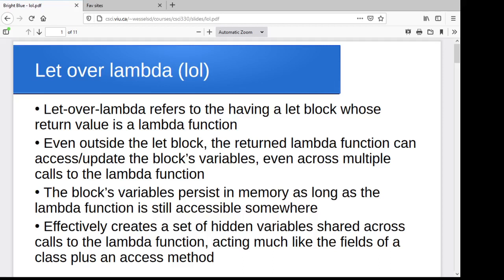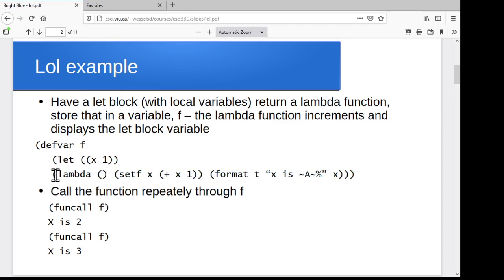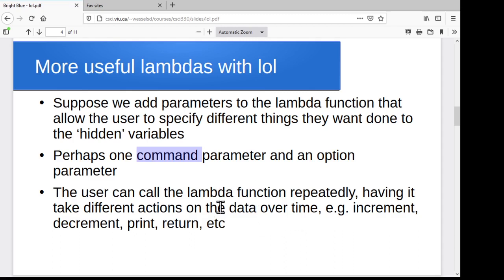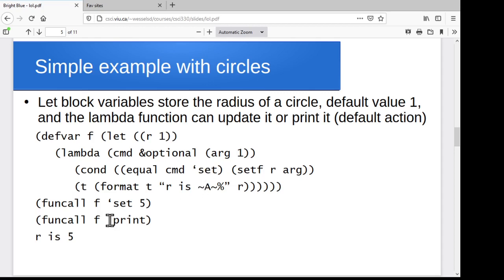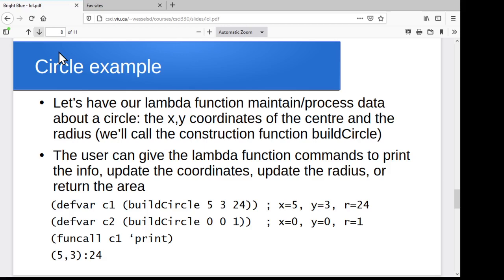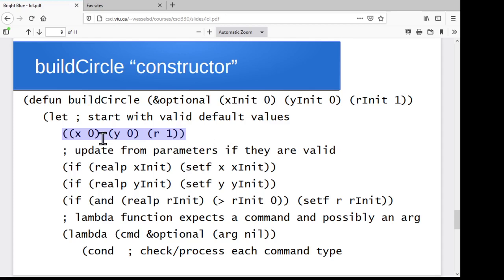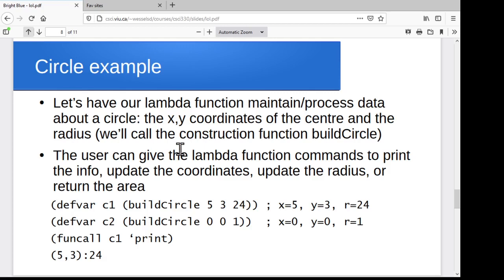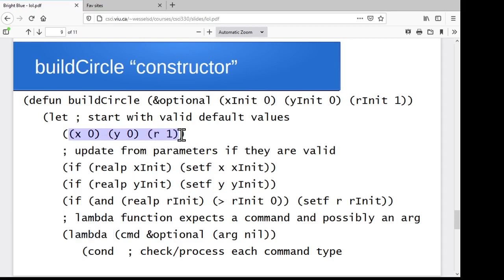An introduction to let-over-lambda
An overview of let-over-lambda in common lisp: the notion of a "hidden" data state and a lambda function to access it.  Some short examples are included, and a lead-in to let-over-labels-over-lambda